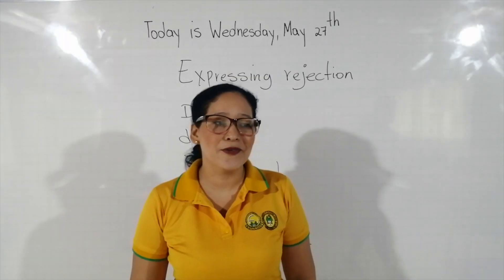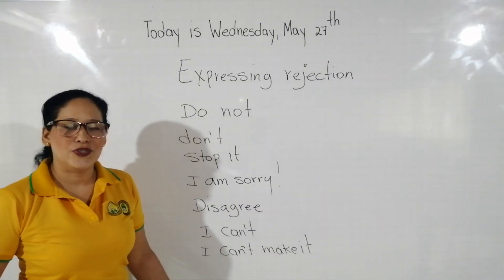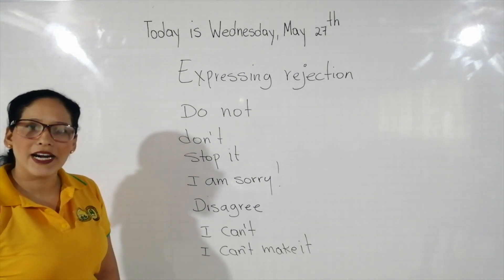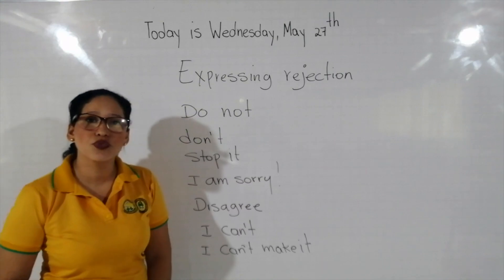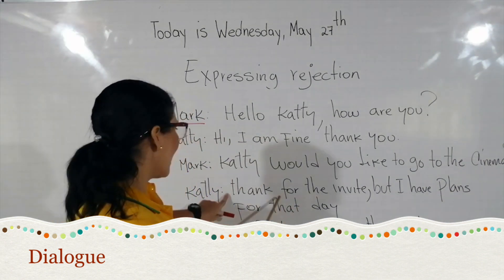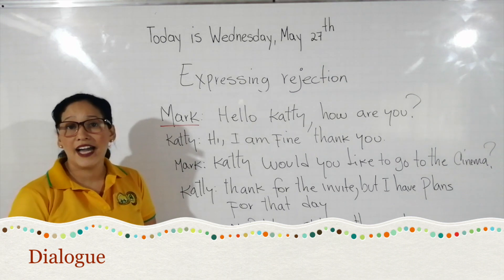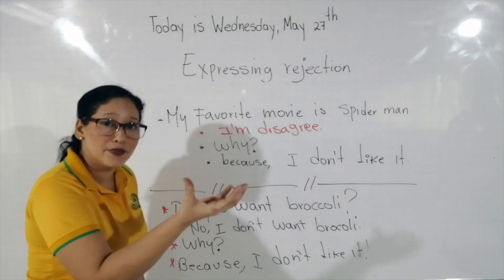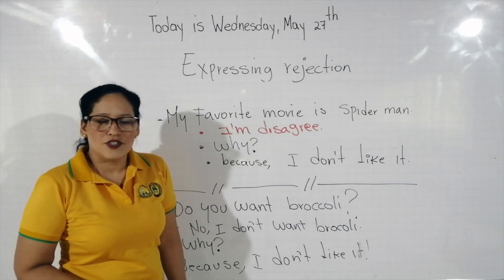EXPRESSING REJECTION | ENGLISH AT HOME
Colegio Cooperativo de Apartadó "C.A.R.B"
Lic. Alexandra Quintero | English Teacher